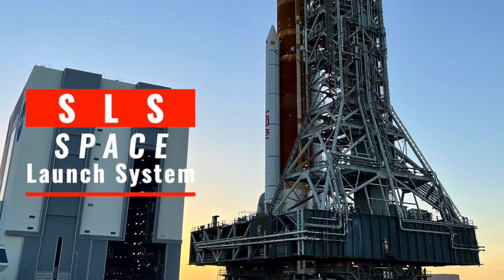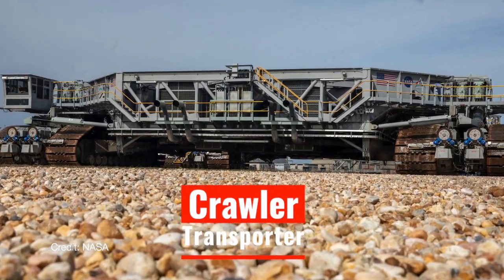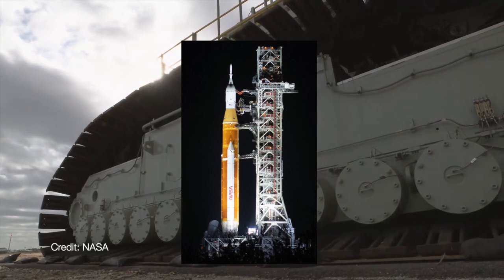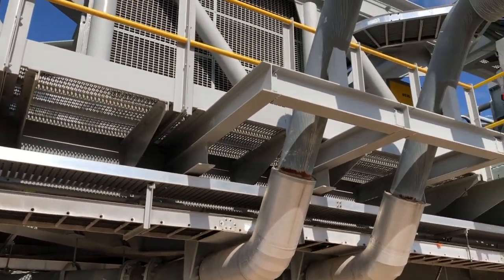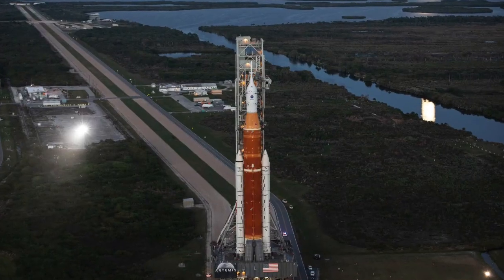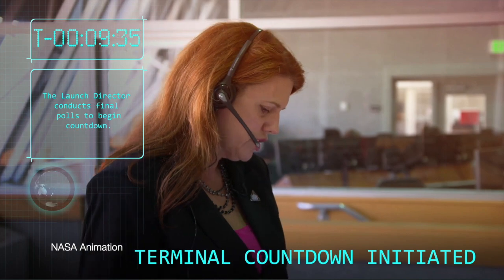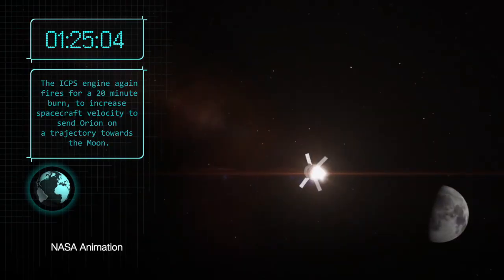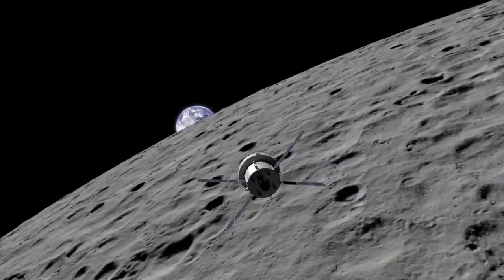NASA's huge SLS rocket lumbers to the launch pad.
NASA's new mega-moon rocket made its first trip from the vehicle assembly building to the launch pad.